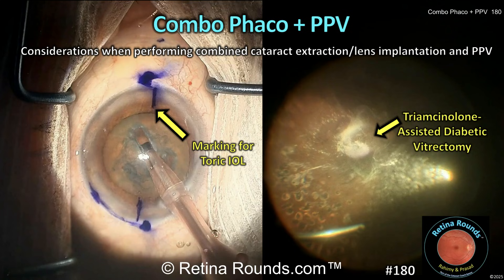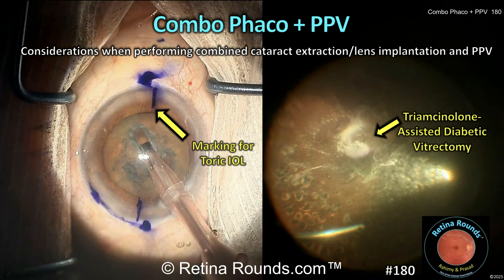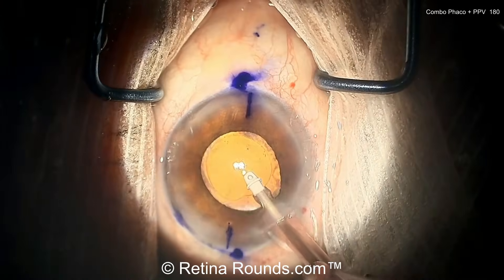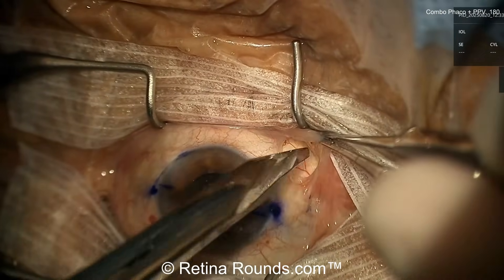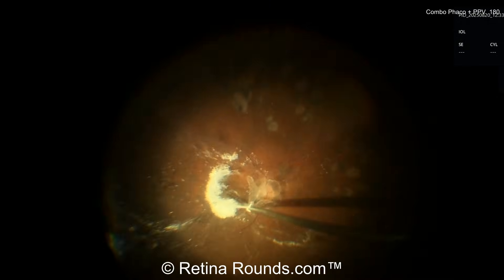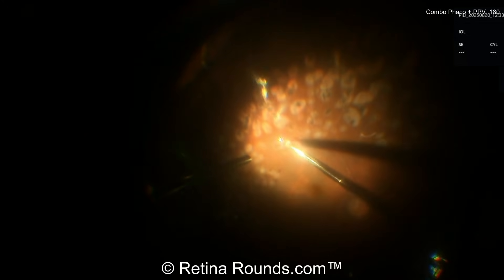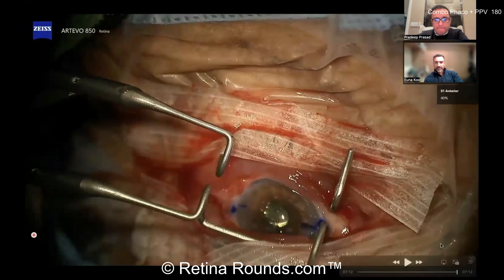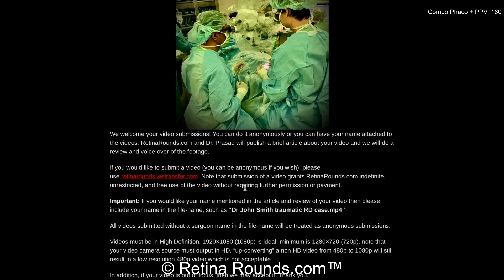RetinaRounds™ 180: Combo Phaco + PPV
In this episode, we’ll explore key considerations and best practices for performing combined cataract and vitreoretinal surgery; covering preoperative planning, intraoperative strategies, and postoperative care. I’m joined by my co-moderator, Dr. Ehsan Rahimy, and together we’ll share insights to help optimize outcomes when treating complex cases that require both anterior and posterior segment surgery.